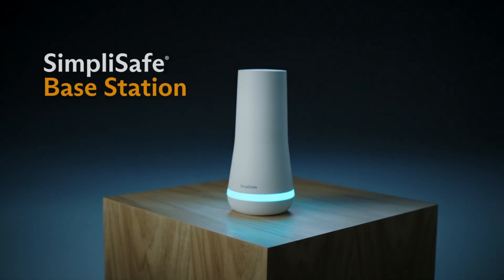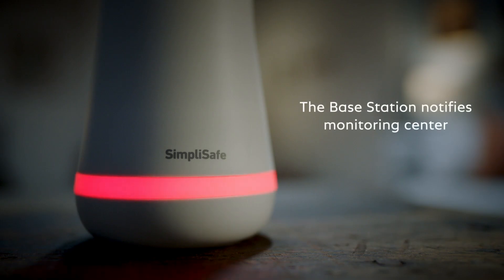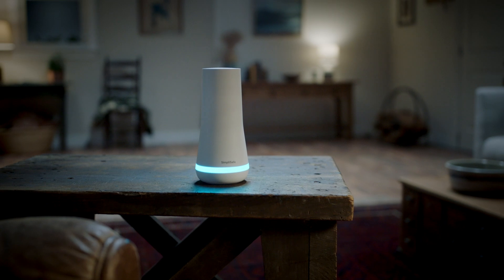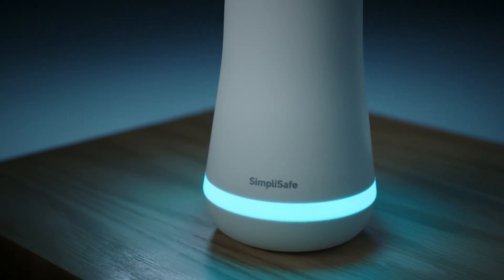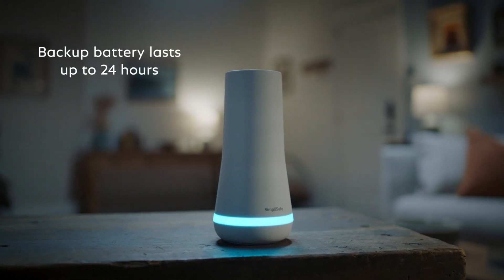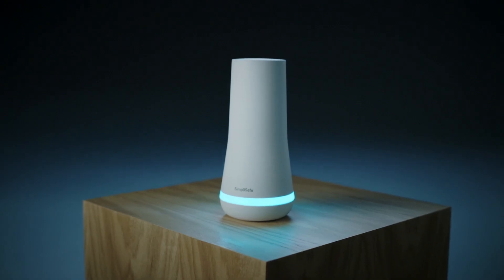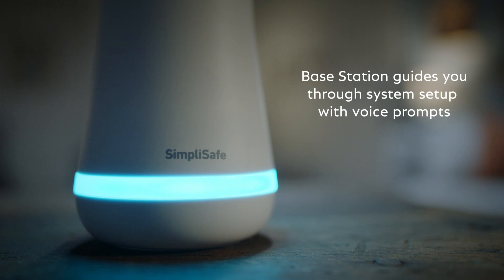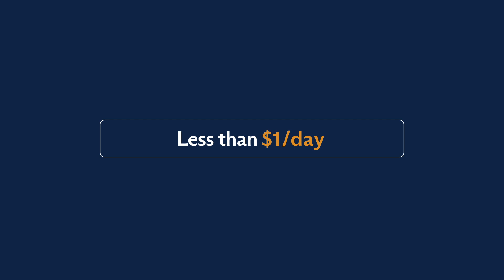Base Station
Everything you need to know about the brains of our system, the Base Station, you’ll find here.